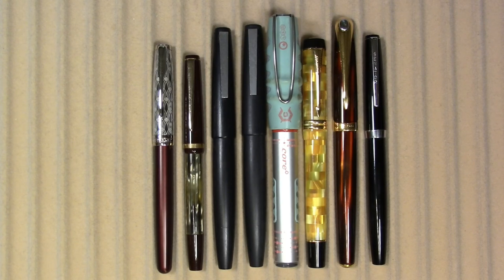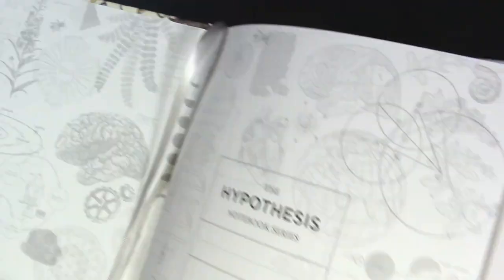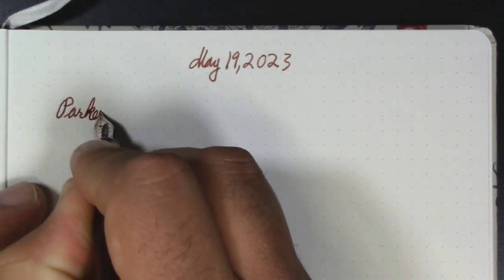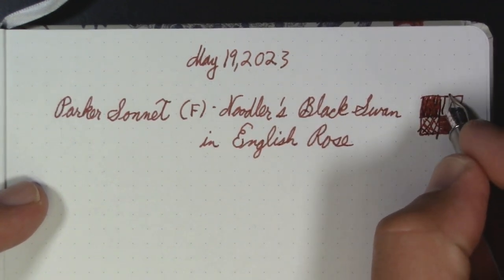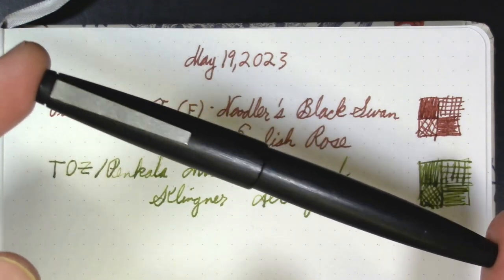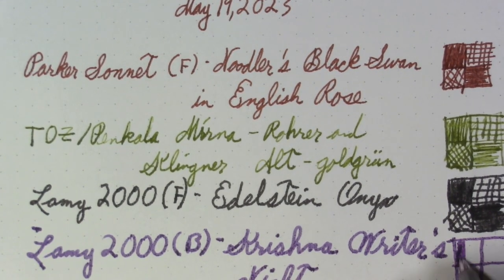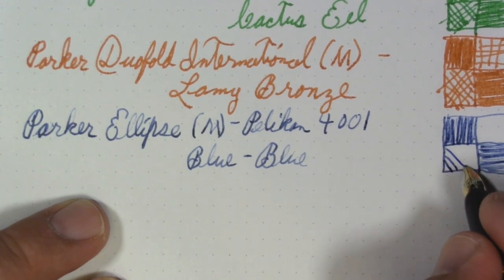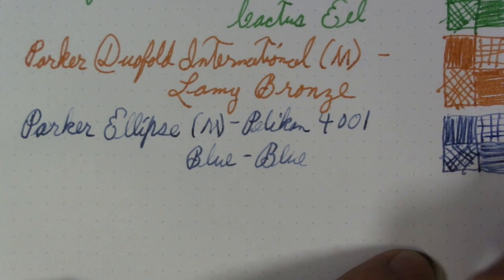Pens in Use - May 19, 2023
I discuss fountain pens, inks, and more. Also, the seafood flavored journal is dead, long live the seafood flavored journal!

Chapters:

00:00 Beginning
00:55 Pens
18:03 I start talking
18:51 Last week of school/upcoming livestream
20:26 Educational announcement
22:26 Pen rodeos
24:24 Rotring Core extra features and old batteries
28:02 Spring has sprung

Last Week of School
Choosing Pens for Rodeos
Livestreams
Odd vintage batteries in vintage devices
Batteries in the Rotring Core